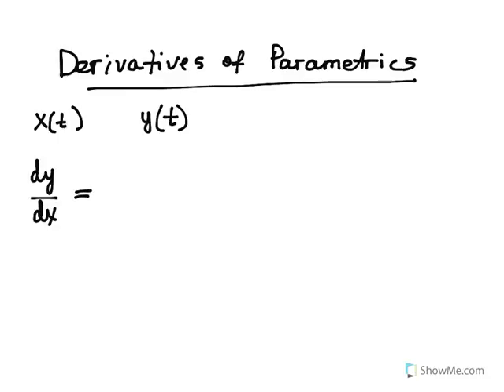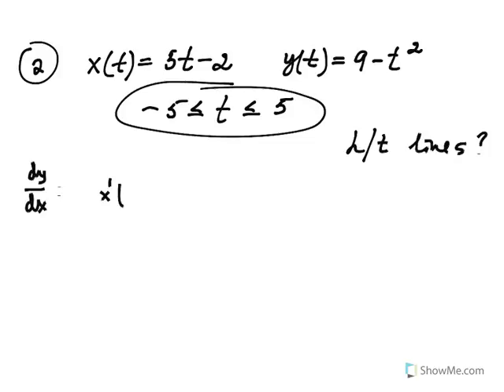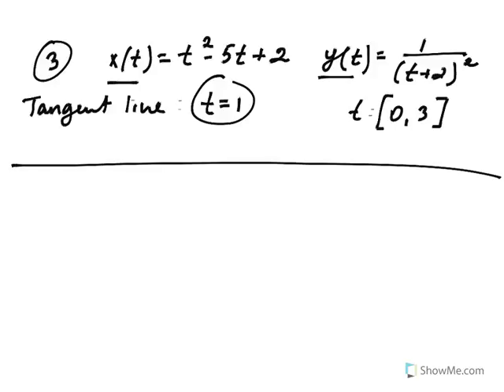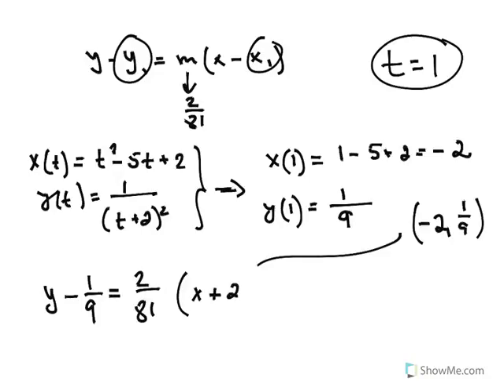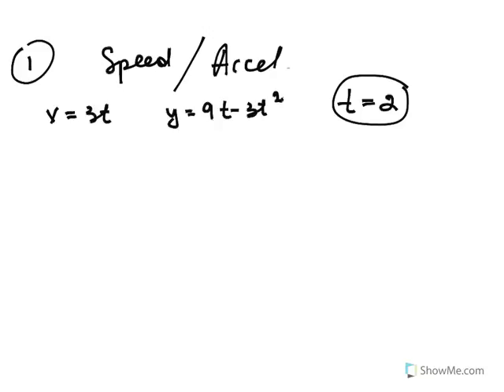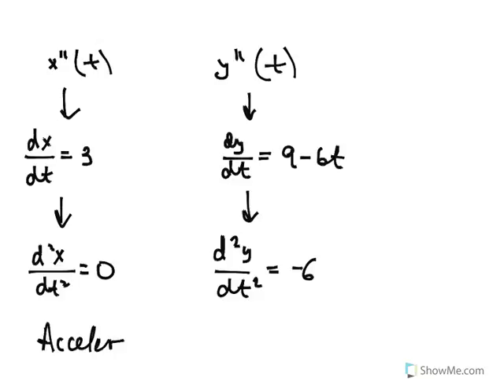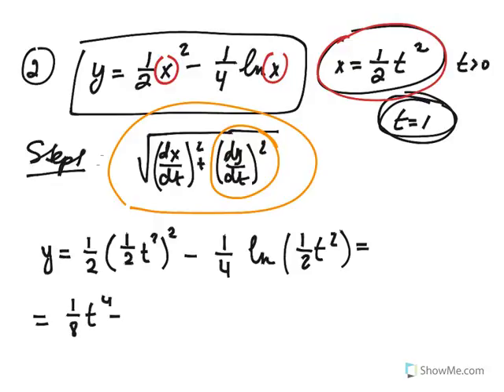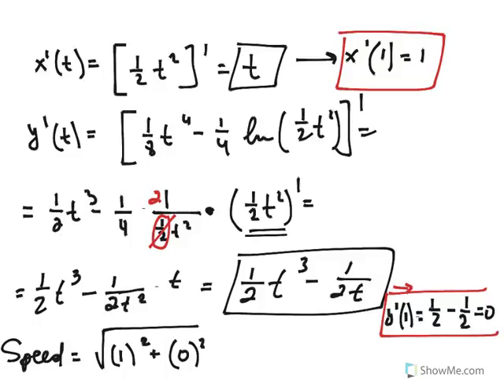Derivatives of Parametric Equations